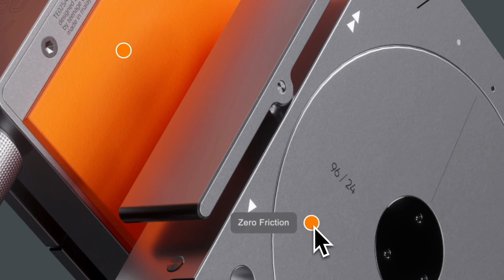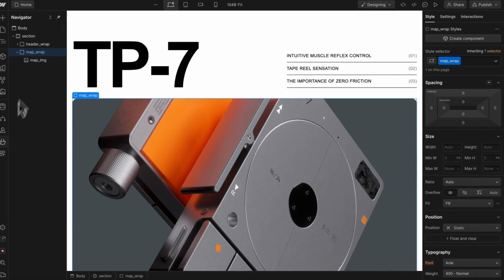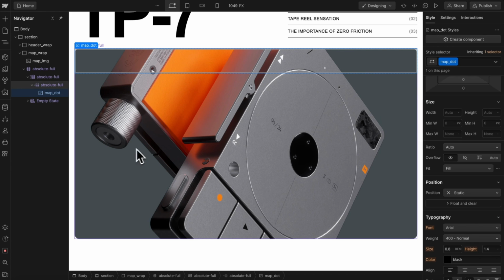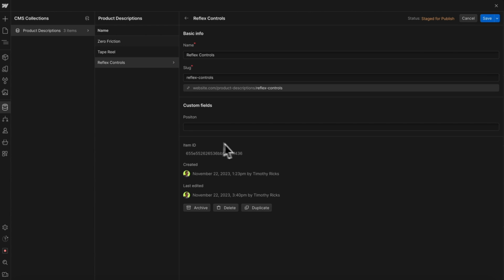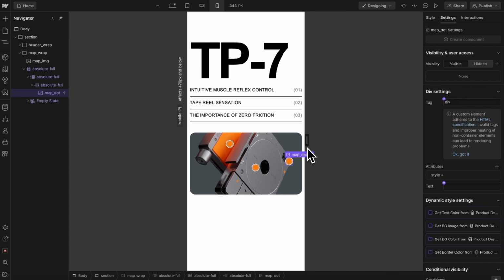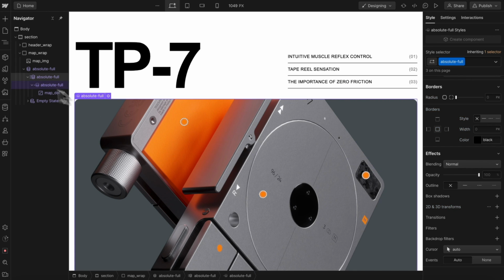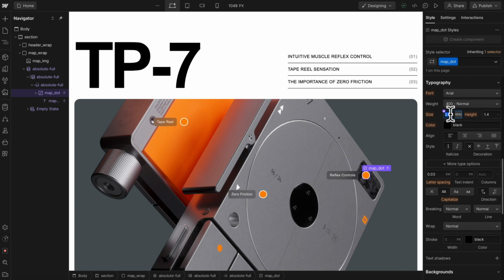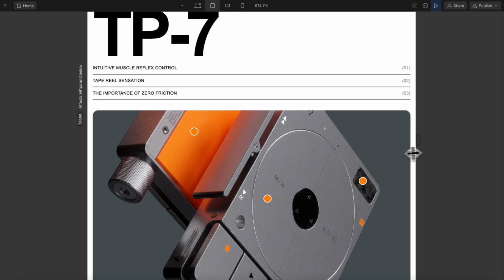Interactive CMS Map Points in Webflow